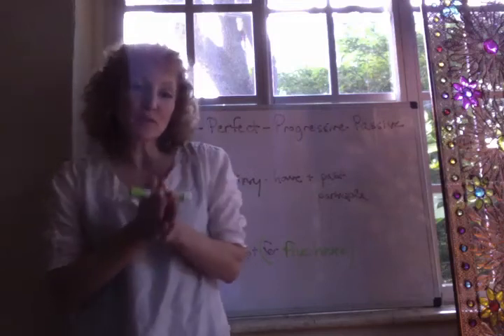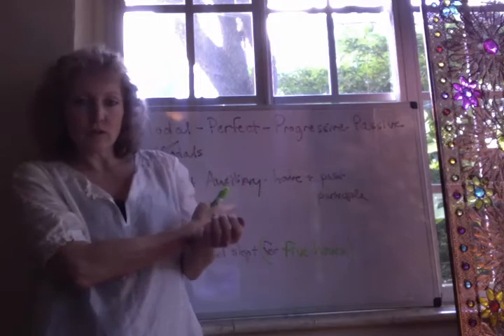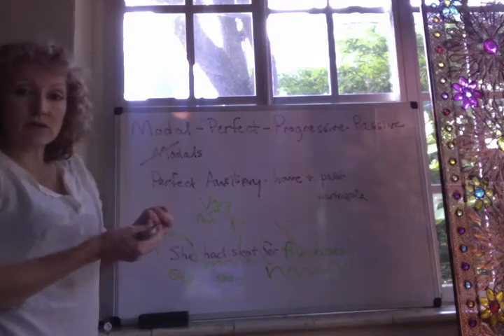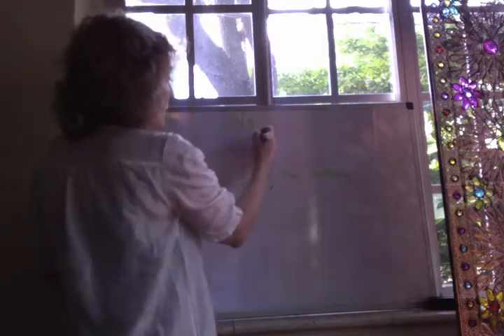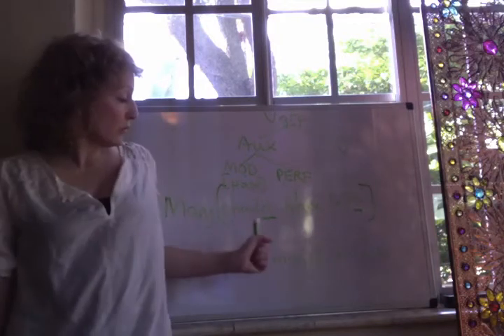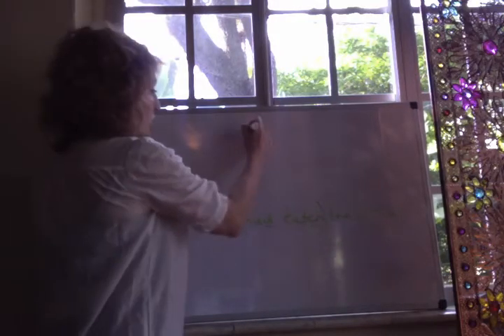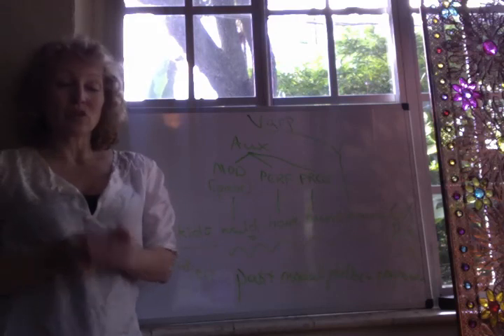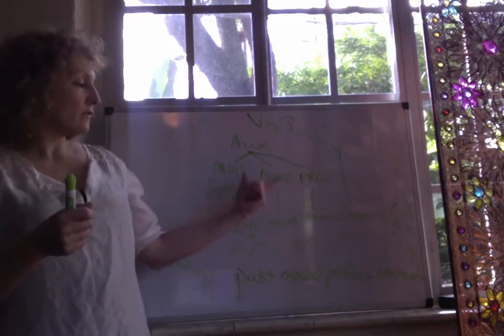Lecture - Verb Group, Part 2